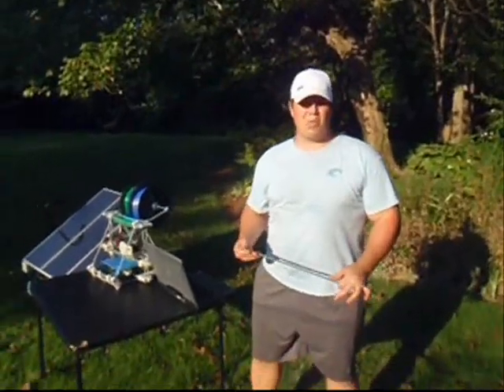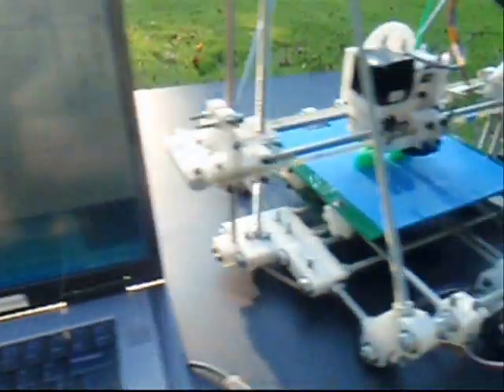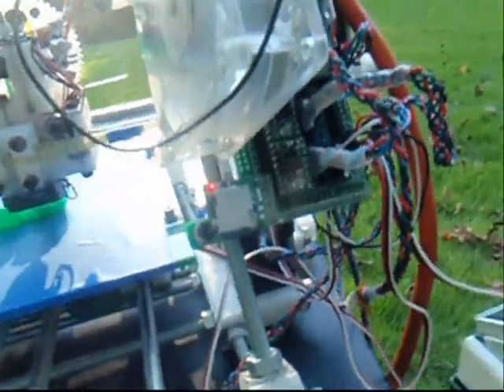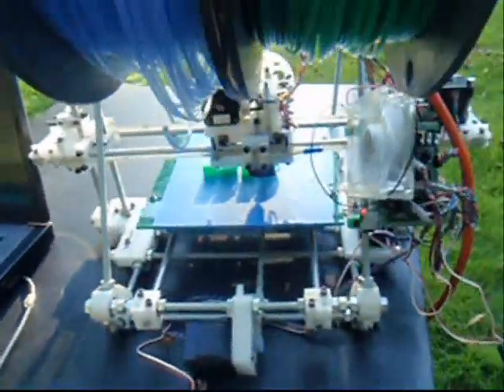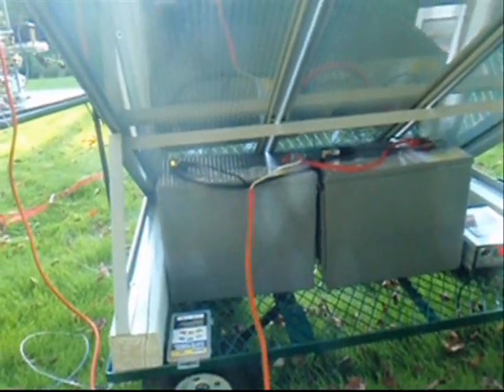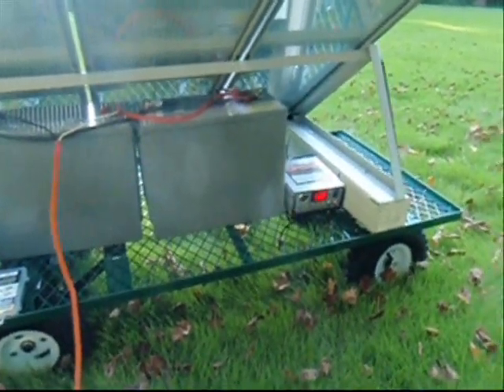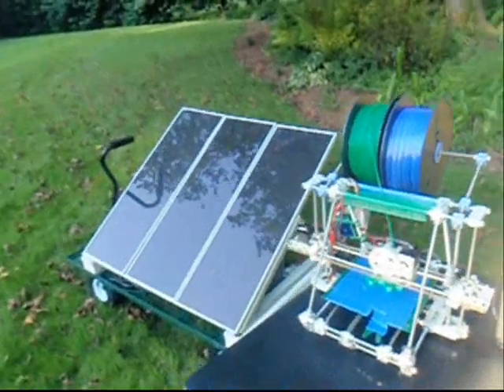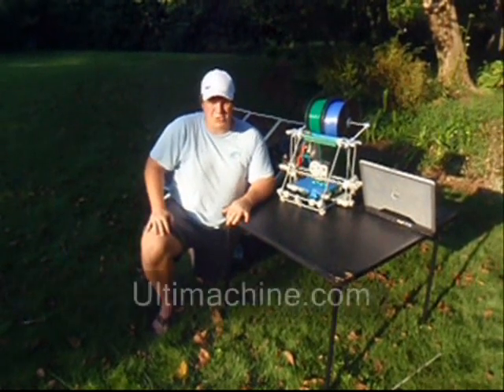First Solar Powered 3D Printer ( Reprap Mendel )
Reprap mendel Running of Batteries powered by the sun. This Reprap Mendel is Running Ramps 1.3 with SD card add-on allowing it to to print without a computer plugged in. More information about the Electronics can be found @ Ultimachine.com

      Printing with biodegradable PLA made from Corn using only Sun power to print.

Green loop technology